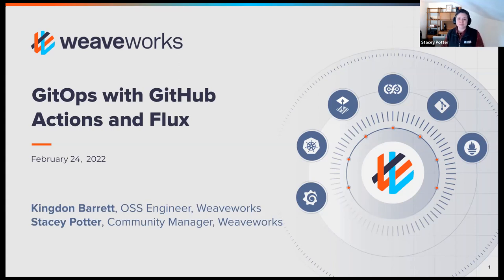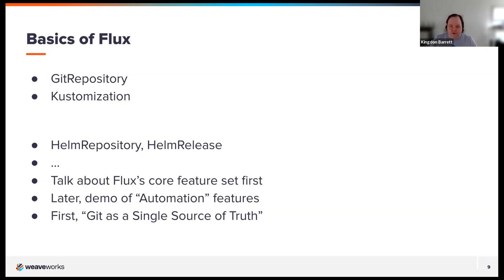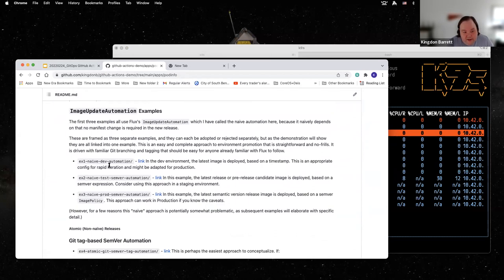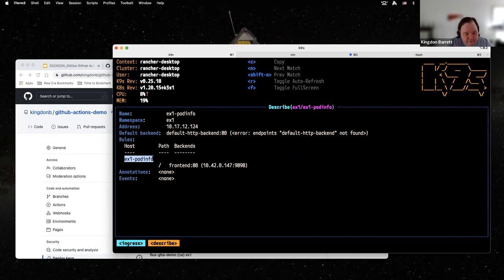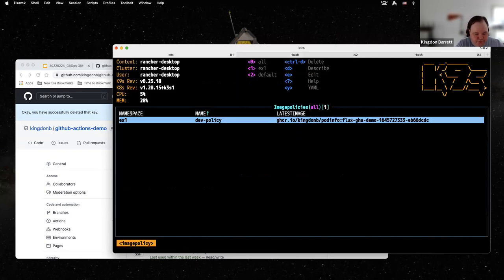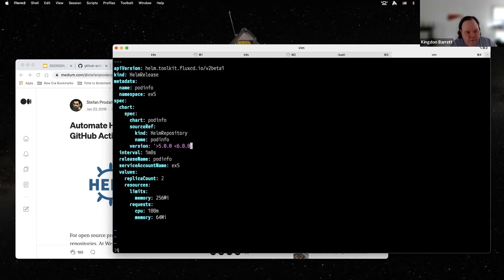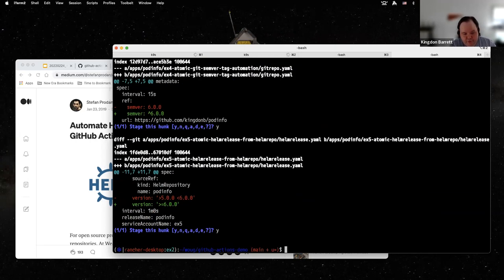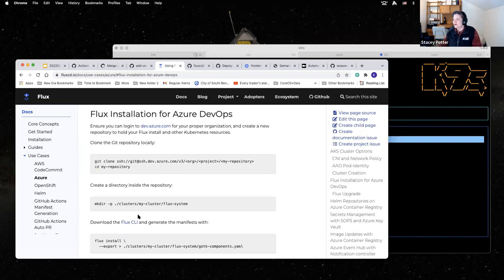GitOps with GitHub Actions & Flux with Kingdon Barrett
One of the most important features of Flux as a Continuous Delivery solution is that it’s totally agnostic about what Continuous Integration platform is used. FluxCD docs present some valuable ideas about how CI should and should not work, but Flux has a narrow focus and can work with basically any legacy or existing CI you might want to pair with it.

During this session, Kingdon Barrett, OSS Engineer at Weaveworks and Flux Maintainer, will discuss the pairing of GitHub Actions (CI) with Flux (CD), presenting some basic common automation patterns and a few approaches to building container images. Then, we will perform a live demonstration of GitHub Actions and three different methods for doing Flux deployment automation using SemVer with GitRepository Source, HelmRelease, and Image Update Automation.

If you want to follow along with Kingdon’s demo, the demo content will likely be a little bit more in-depth and technical than usual. There is no preparation that is strictly required to attend but here are some resources you can read ahead of time, to be ahead of the curve:
 📌  Slides: